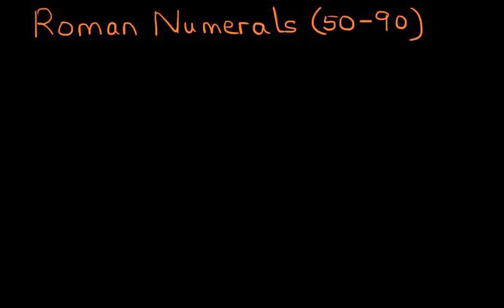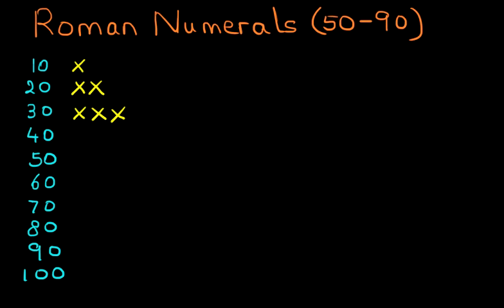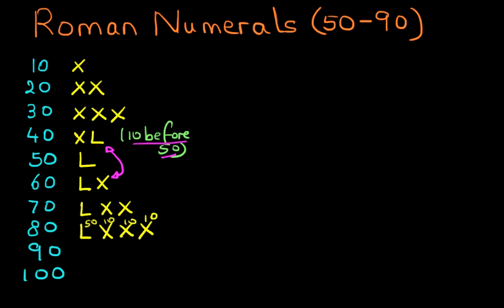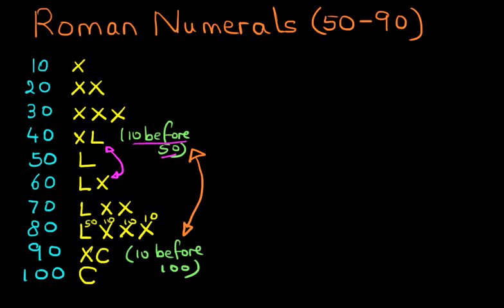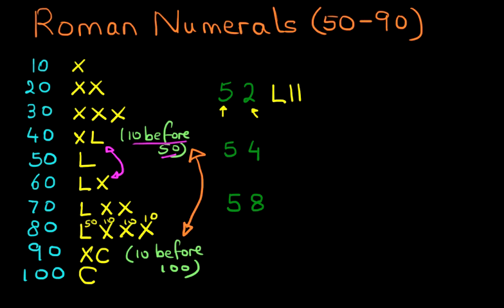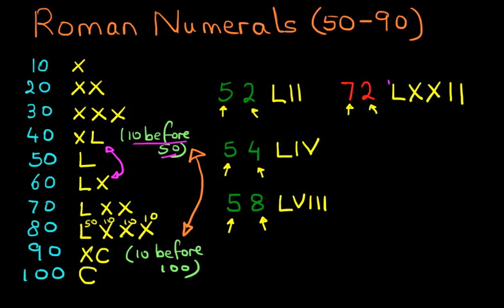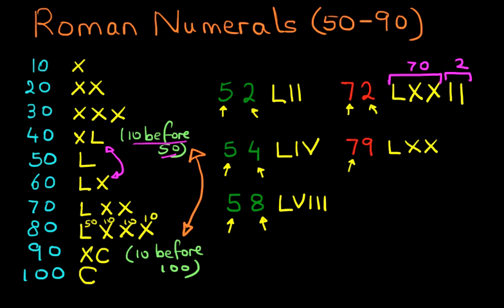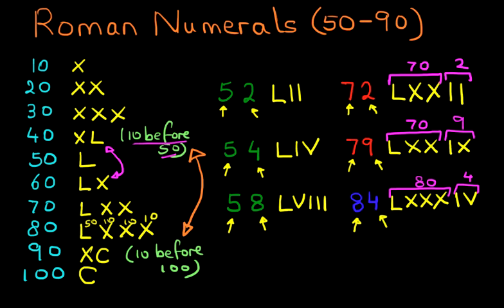ROMAN NUMERALS - Numbers 50 to 90